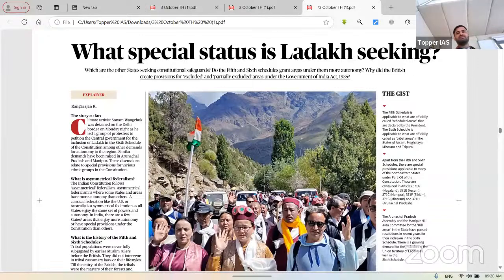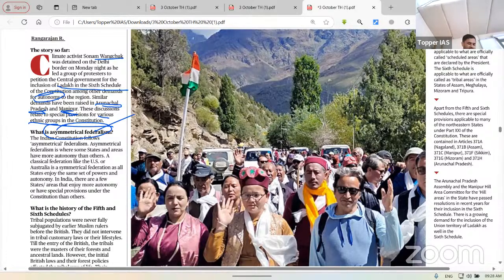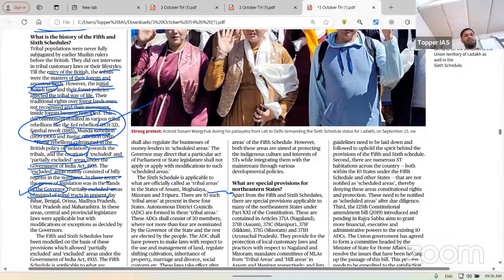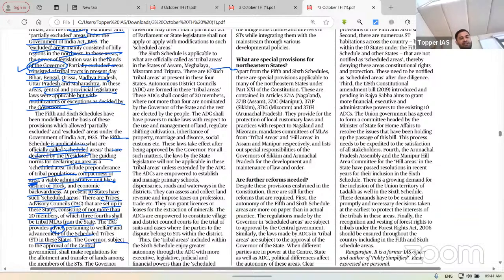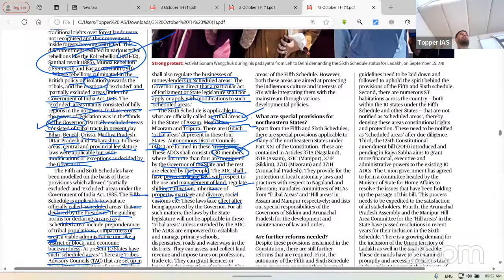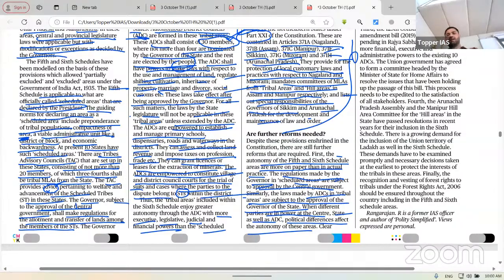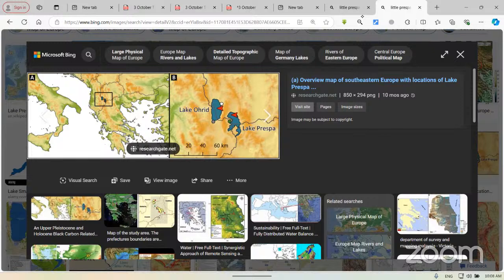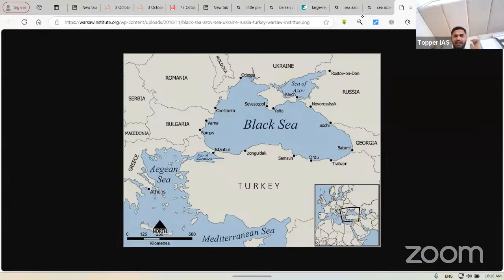Topper IAS's Daily Current Affairs 4th Oct